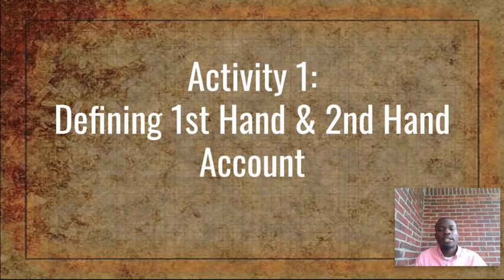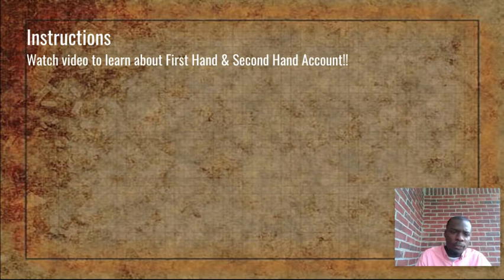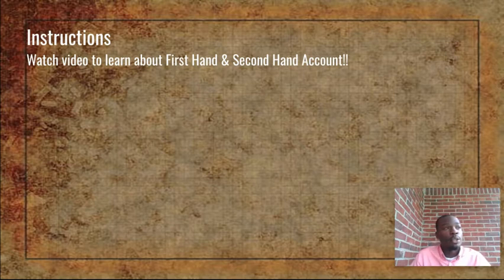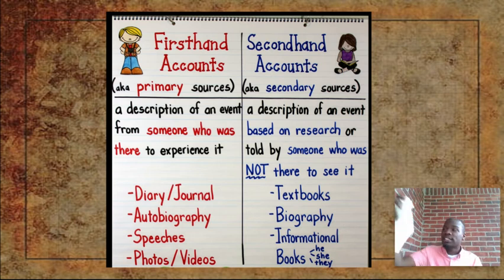Week 6: Reading Intro